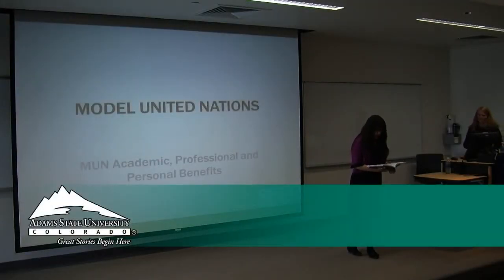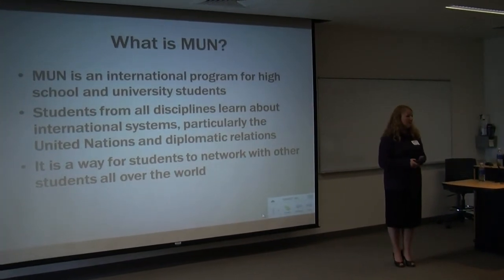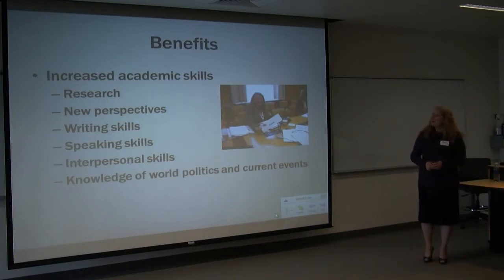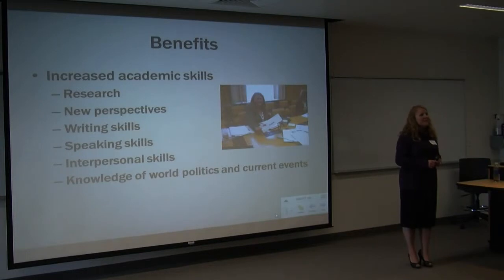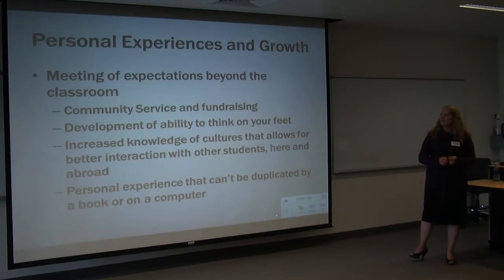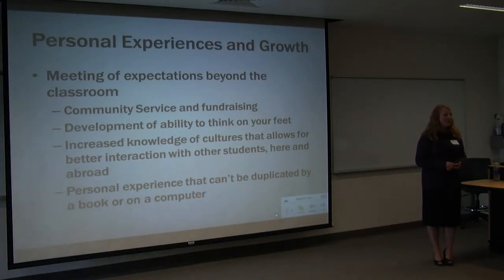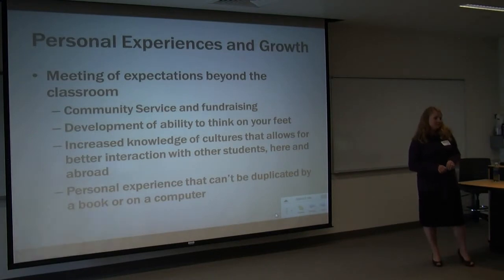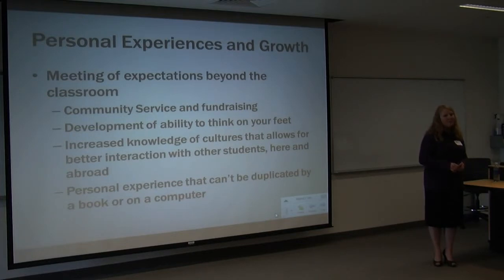Laurel Heimstra - Student Scholar Days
Model United Nations (MUN) provides students with academic, professional, and personal
benefits that include public speaking, cross-cultural understanding, negotiation, and interpersonal skills.  This is achieved through extensive research, analytical skills, and discipline that incorporate the ideals and tenants of the United Nations.  This presentation will discuss these aspects of MUN against the backdrop of the 2012 Geneva, Switzerland MUN conference.